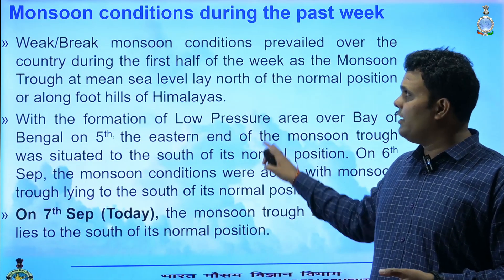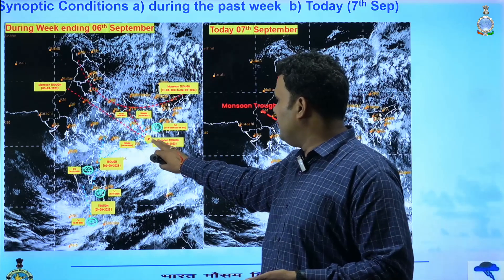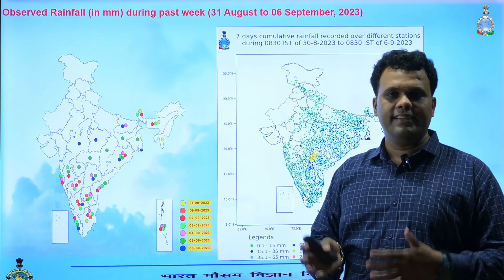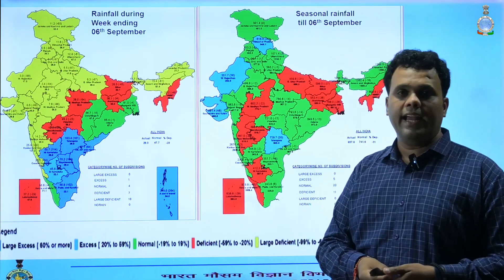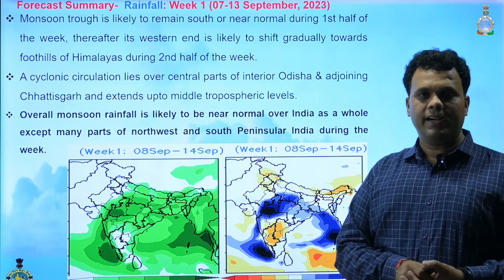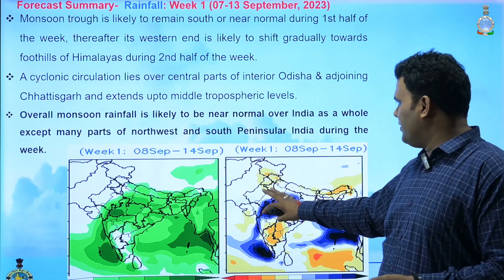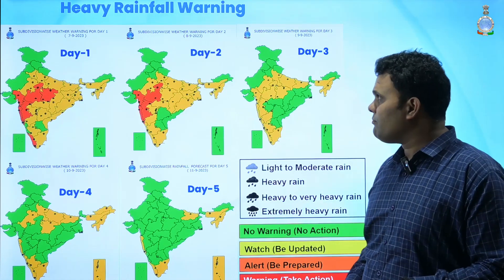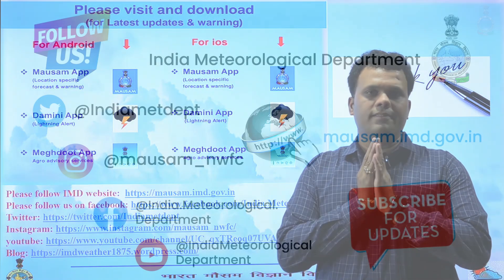Weekly Weather Briefing English (07.09.2023)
Western Madhya Pradesh, Maharashtra, and Gujarat to Face Heavy Downpour in next 3 days